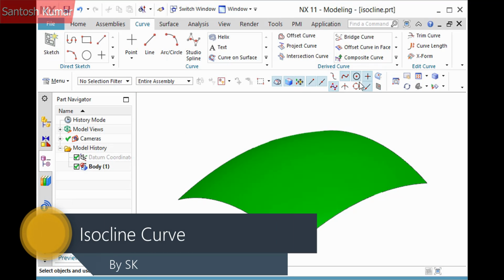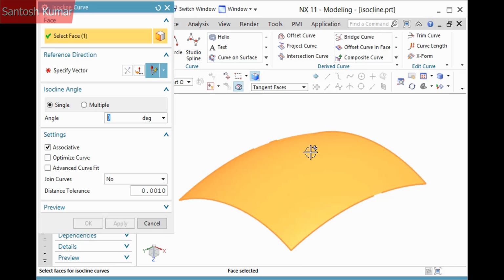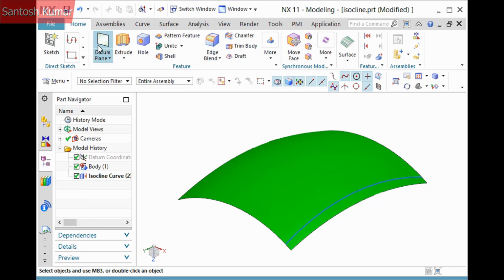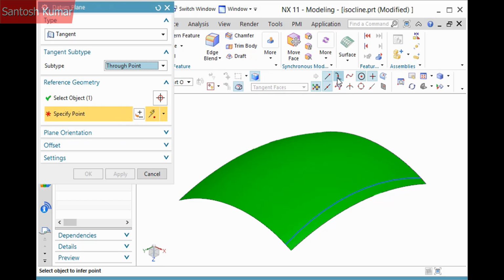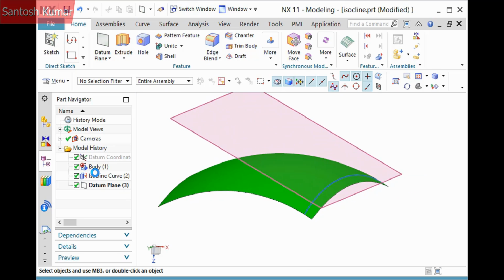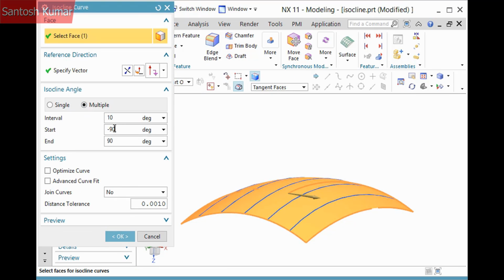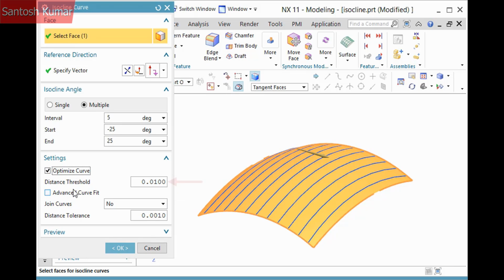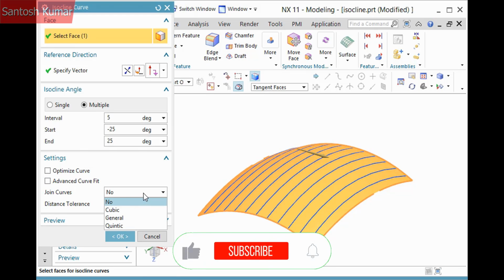NX 12.0 | SIEMENS | Walkthrough - ISOCLINE CURVE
Topics Covered:
Overview of Assembly Workbench.